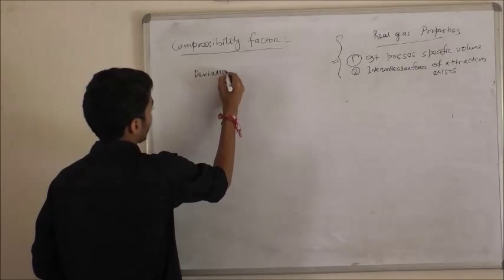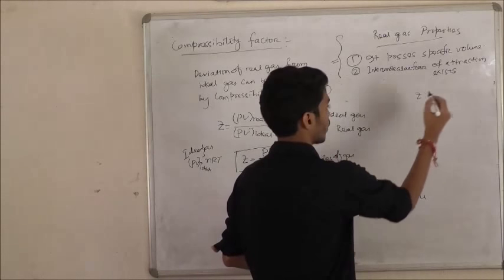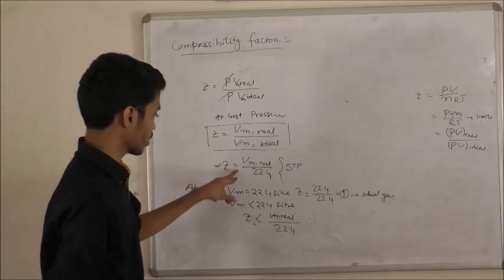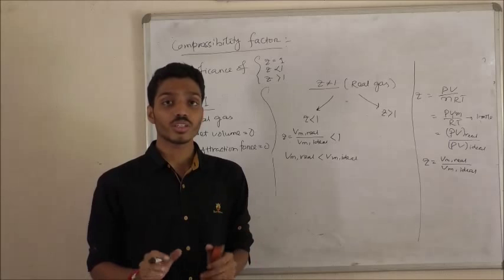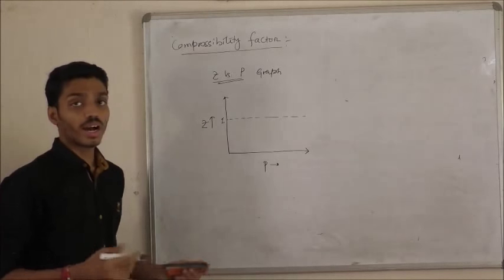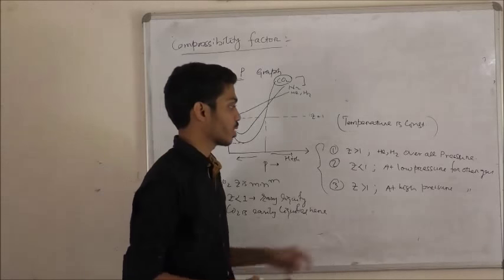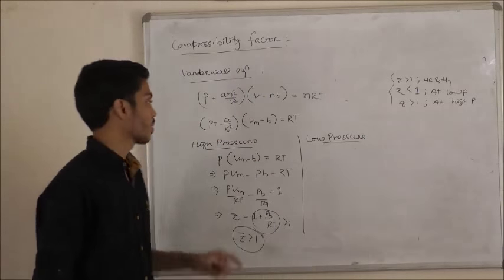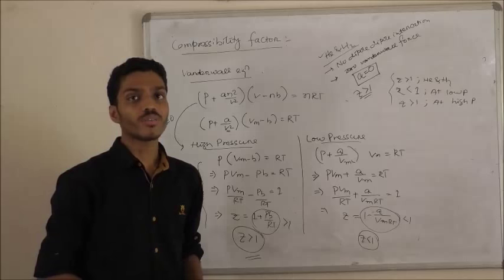Compressibility Factor (GASEOUS STATE) by AK Nayak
Compressibility Factor (Z)